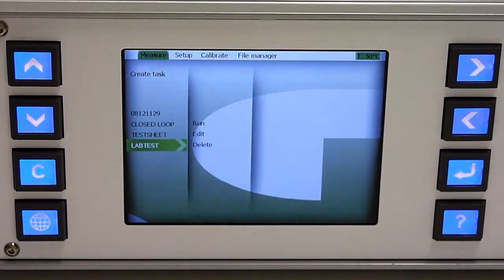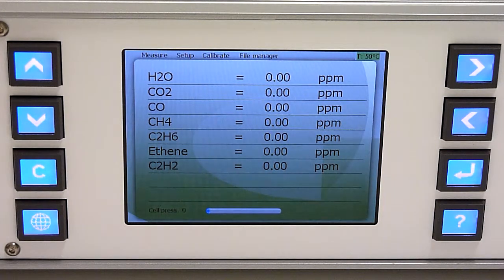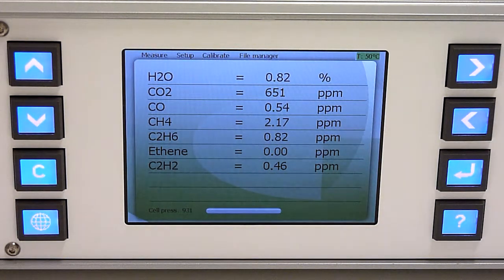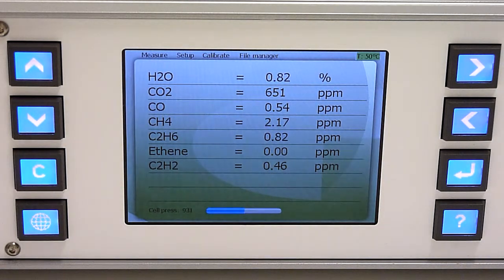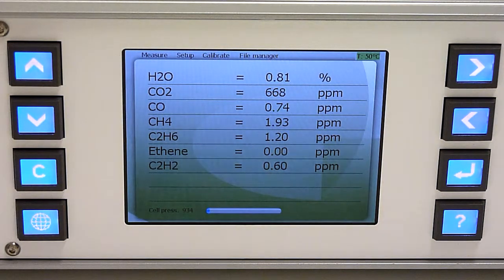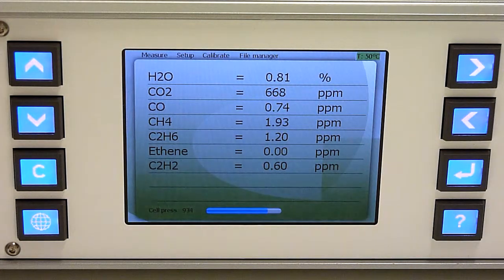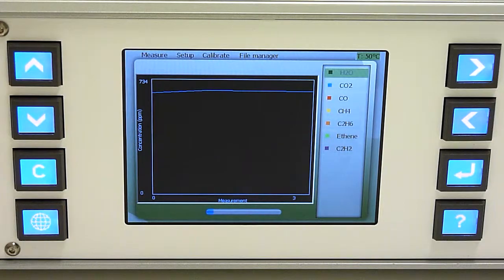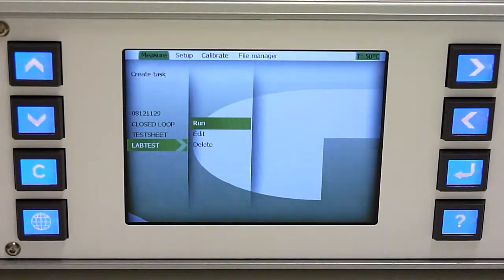Gasera Gas Analyzer tutorial - User Interface - Part 4: Monitoring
The photoacoustic Multi-Gas Analyzer F10 can reliably and simultaneosly monitor of up to 9 different gas components using a gas sample of only few milliliters in volume. The novel multi-component analysis technology ensures effective cross-compensation for interference of other gases. The model based non-linearity compensation provides linear dynamic measurement range of over five orders of magnitude without range adjustment and with just one point span calibration. The extremely high stability and lack of consumables ensure low cost of operation.